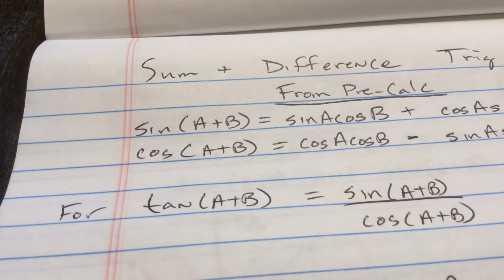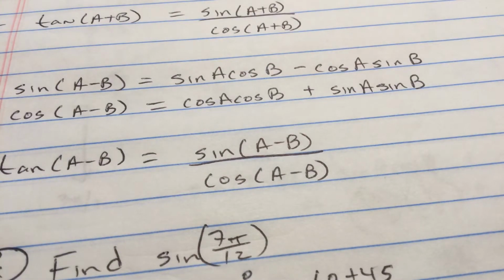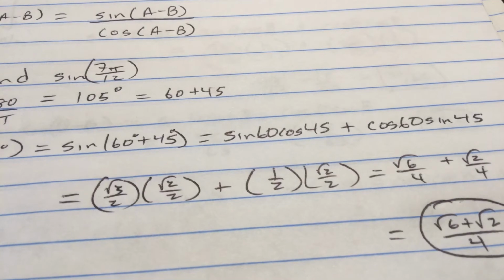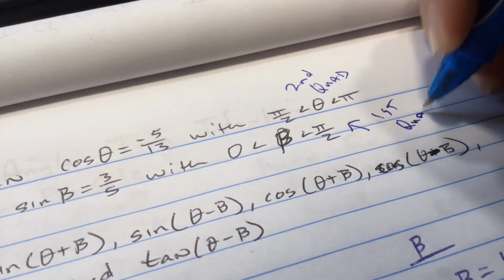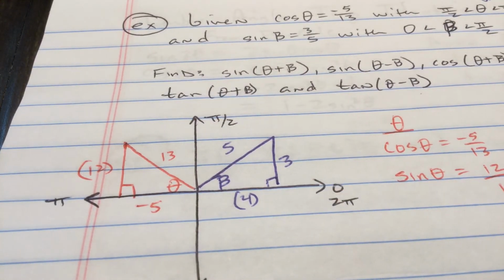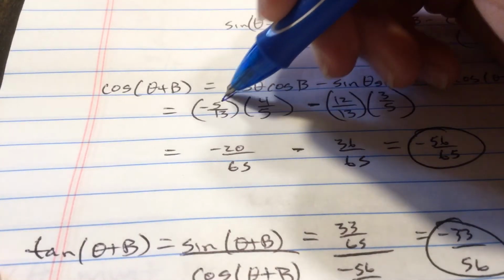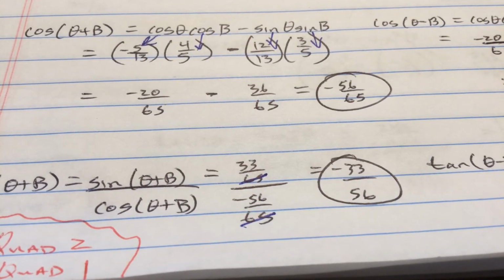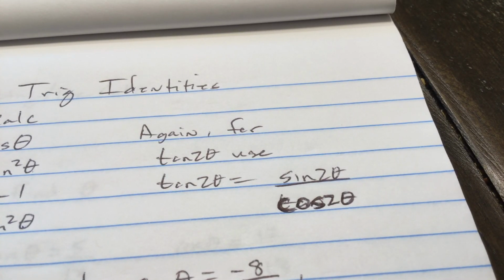Calculus Trig Review for Fall 2020 Video #4